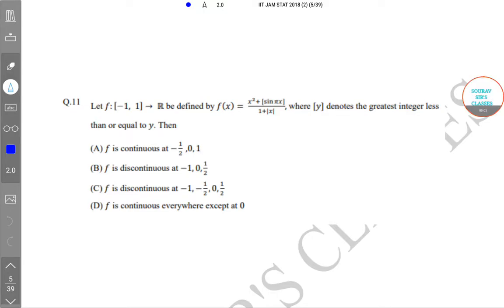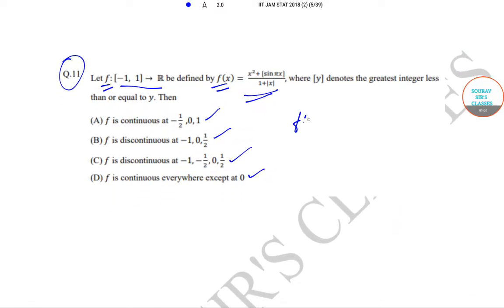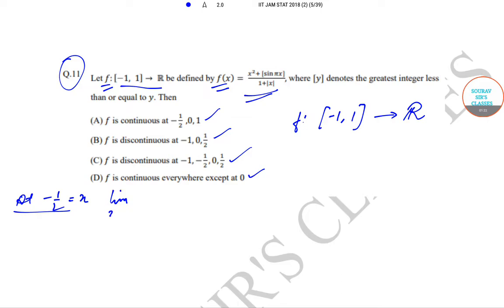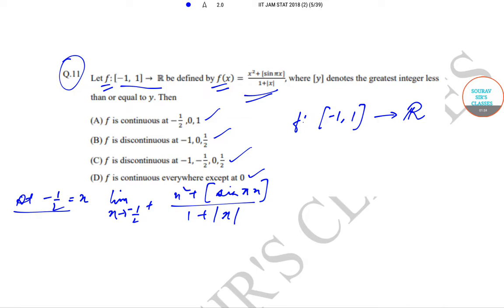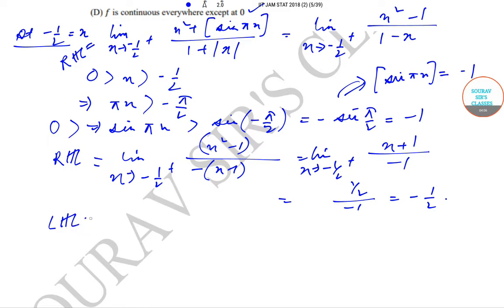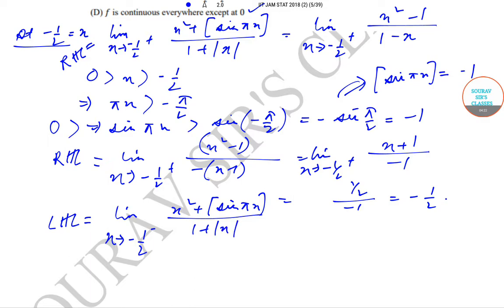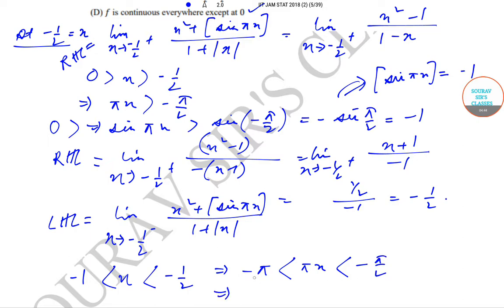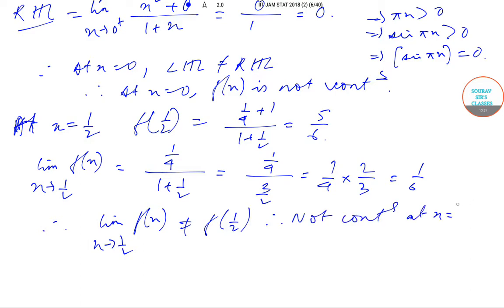IIT JAM MATHEMATICAL STATISTICS 2018 QUESTION PAPER SOLUTION WITH FULL AND DETAILED EXPLANATION.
# Mathematics # Statistics # Solved Question Paper # IIT JAM 2018 # Functions Continuous # Real Functions # Trigonometry # Real Numbers # MCQ # Past Year Question Papers.

The Joint Admission Test for M.Sc. (JAM)is an admission test conducted every year for admission into Master of Science (M.Sc.) and other post-graduate science programs at the Indian Institutes of Technology (IITs), Indian Institute of Science (IISc, Bangalore), Indian Institutes of Science Education and Research (IISERs) and other top Indian institutes like National Institutes of Technology (NITs), NISER Bhubaneshwar etc. IITs and IISc are institutions of national importance and are well known, the world over, for quality education in engineering, science & technology and research in frontier areas. The aim of IITs and IISc is to build a sound foundation of knowledge, pursue excellence and enhance creativity in an intellectually stimulating environment. The vibrant academic ambience and well-equipped research infrastructure of IISc & IITs motivate the students to pursue Research and Development careers in frontier areas of basic sciences as well as interdisciplinary areas of science and technology.